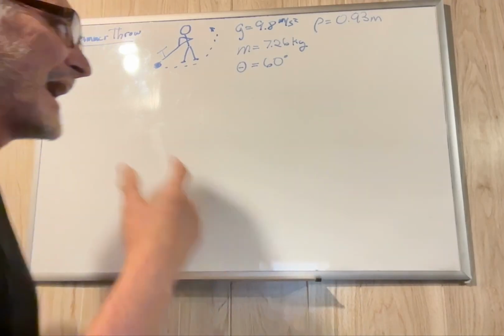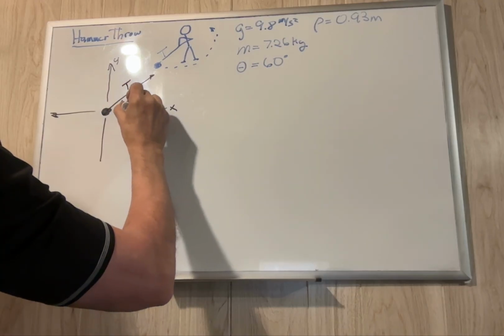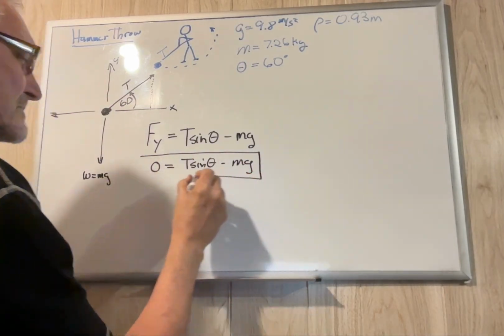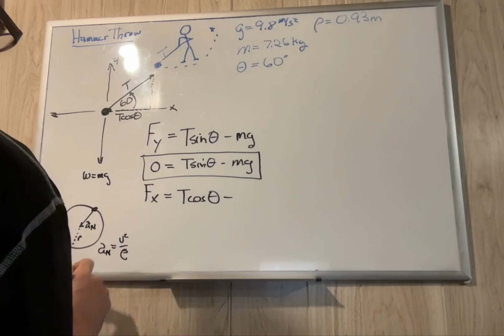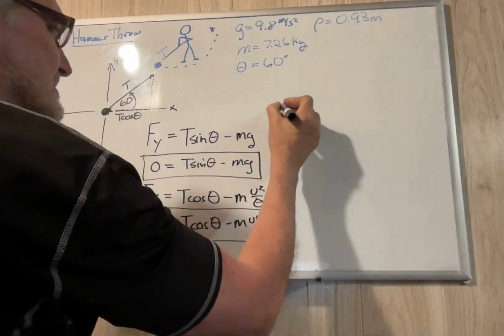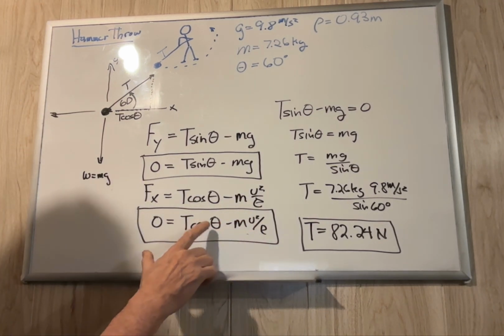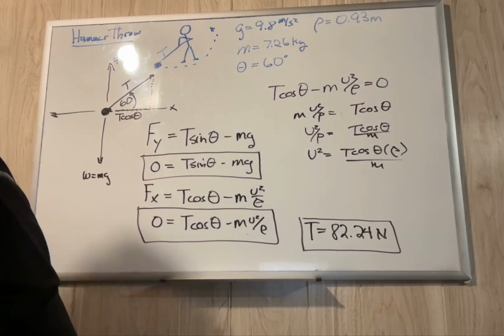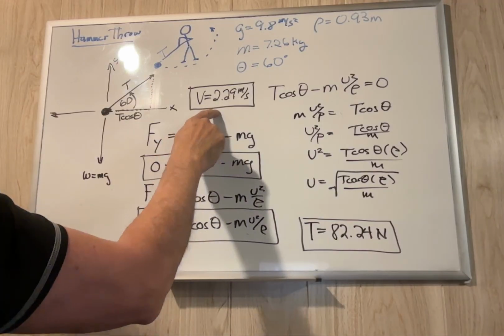Hammer Throw Pt 1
During a hammer thrower's practice swings of a hammer that revolves at a constant speed in a horizontal circle find: the tension in the chain, and the speed of the hammer.